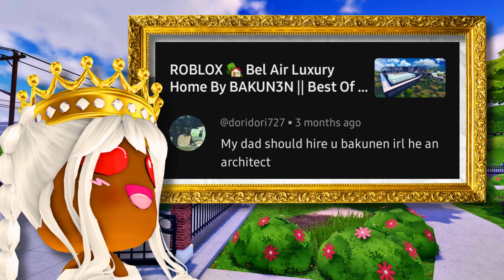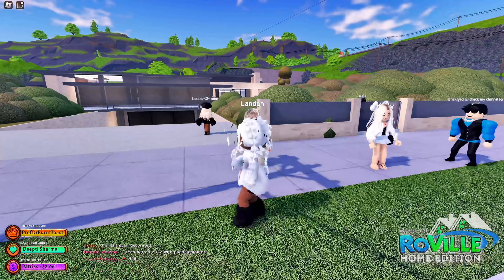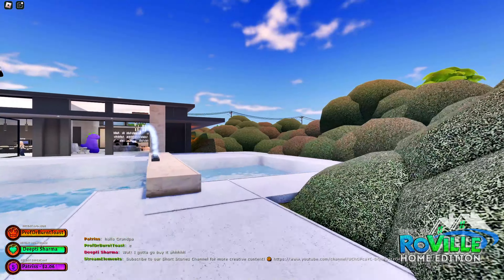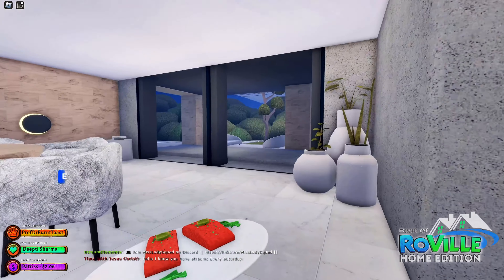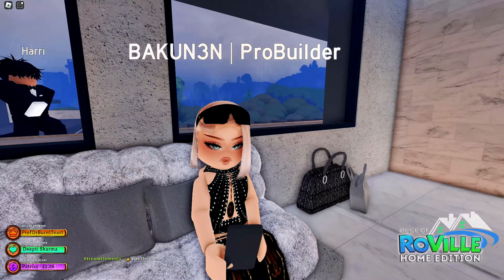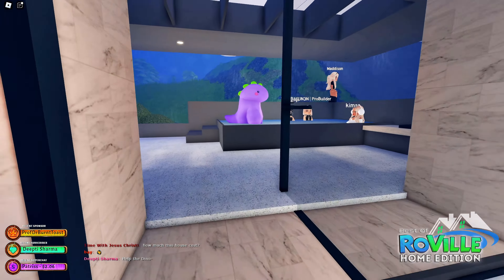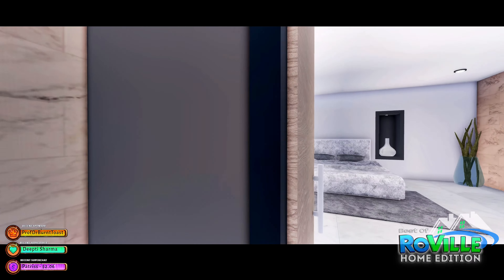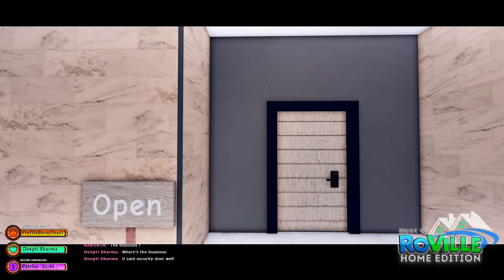ROBLOX 🏘️ Luxury Party House by... || Best Of RoVille Home Edition With House Code || RoVille Tours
Roblox || RoVille Marketplace || Need RoVille Property Codes?! Look no further - We are on a mission to find the Best Of RoVille! Come along on this journey to tour the best on the market with us! - Today's House Code is:

Luxury Party House by BAKUN3N by 4pasteque
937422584.Luxury Party House by BAKUN3N
$1,195,615

If the build CODE DOES NOT WORK watch this video on how to fix it 🙁